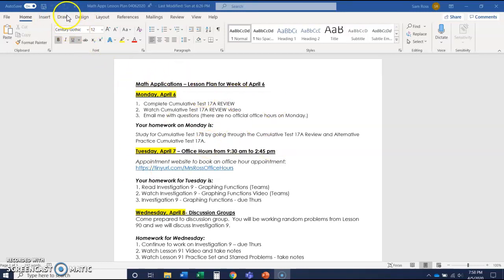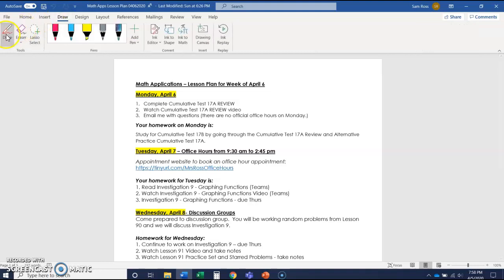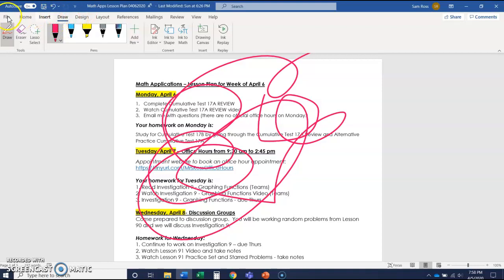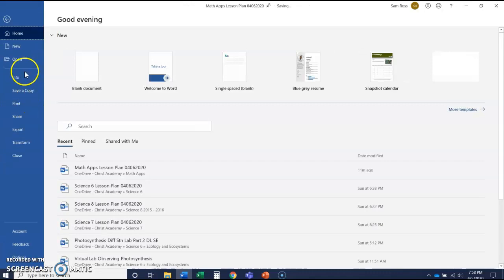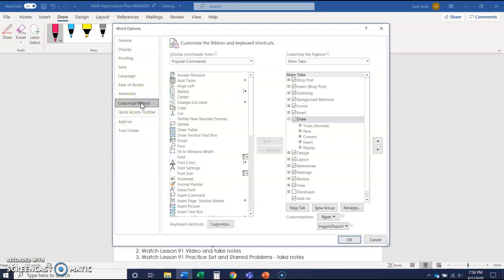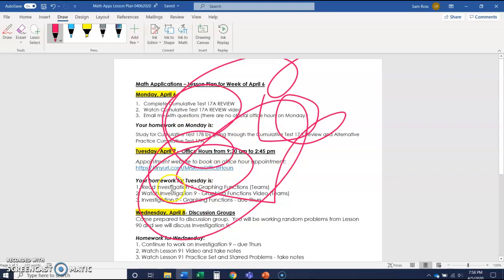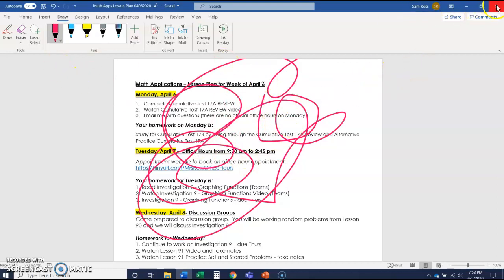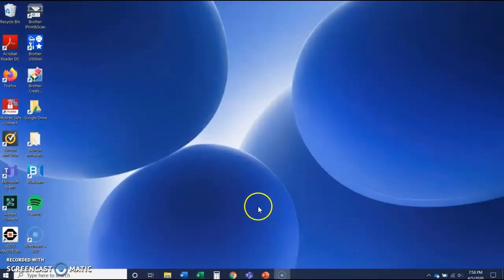Drawing on Word Doc